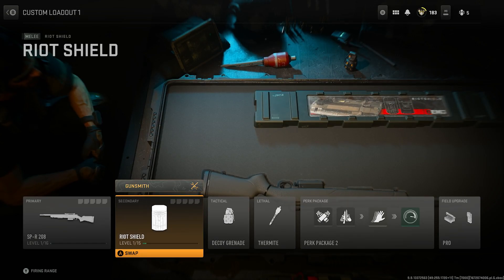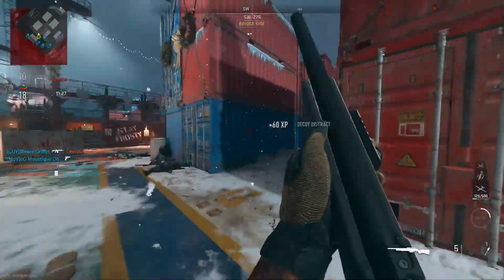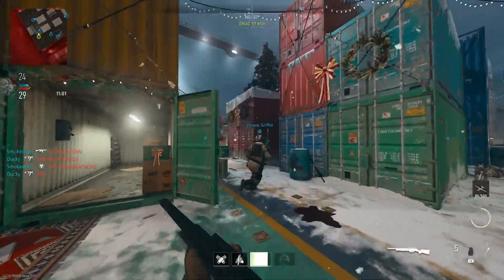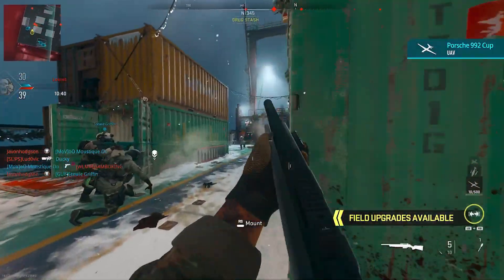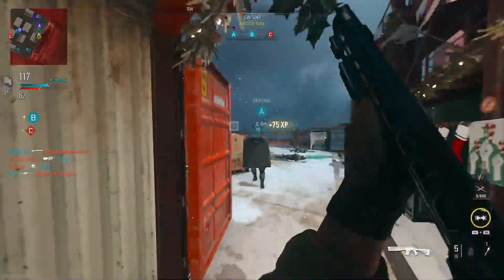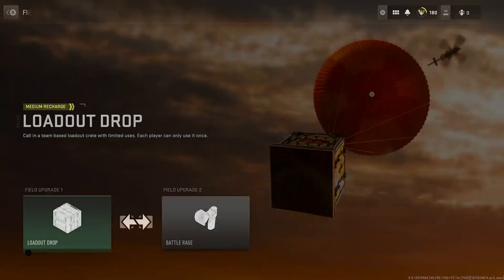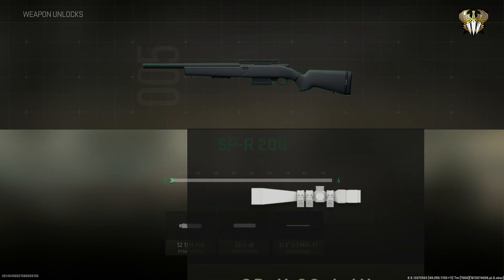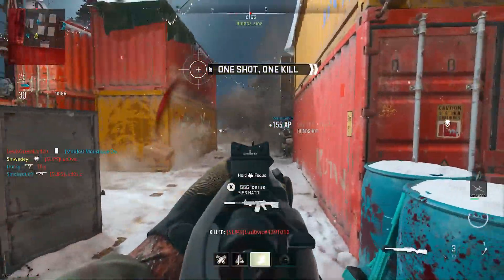*NEW* Easy Camo & MAX Weapon XP Glitch! Unlock ALL in MW2! (Modern Warfare 2)